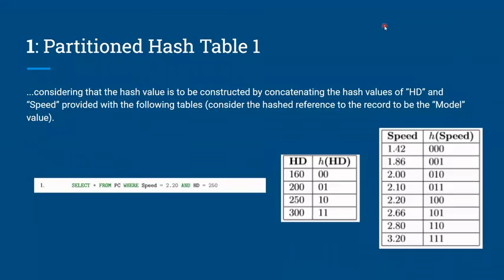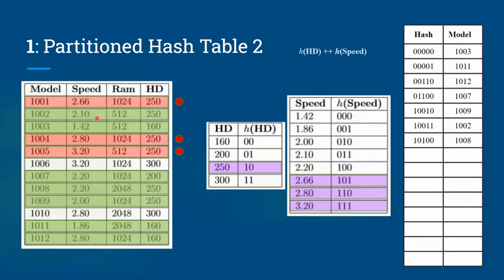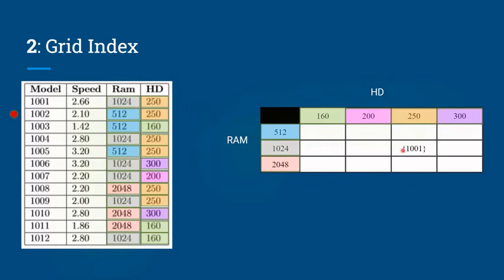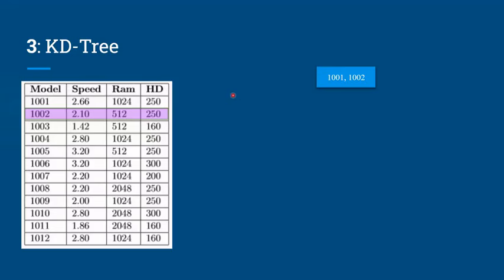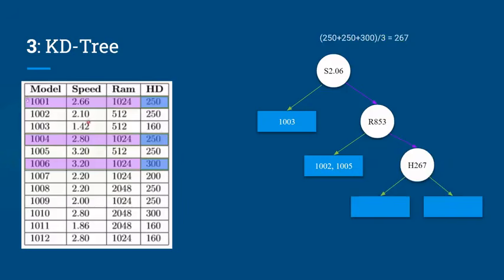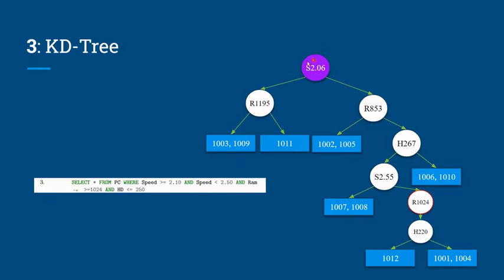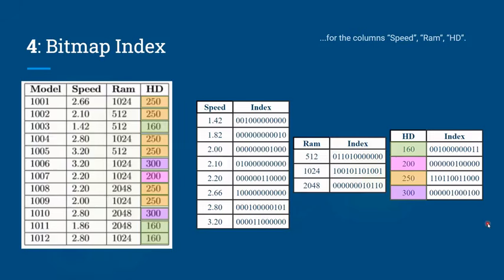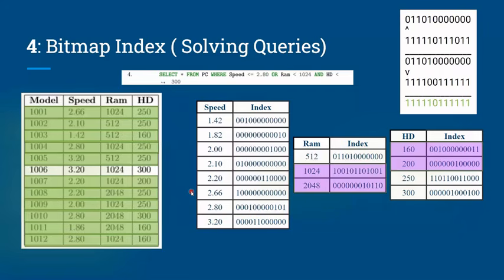CSEN 604 Tutorial 5